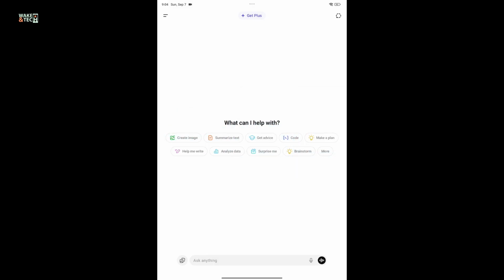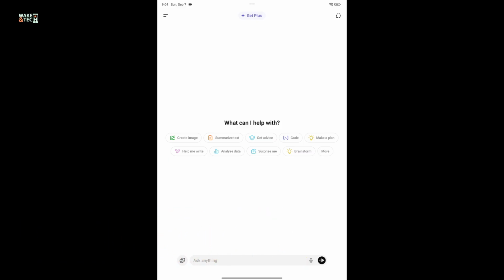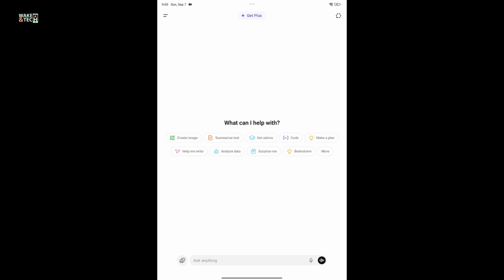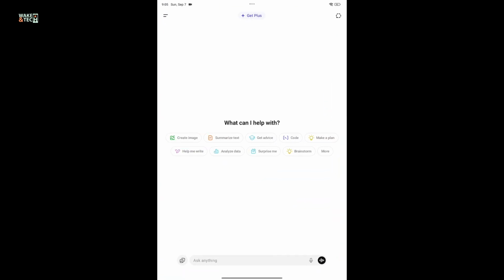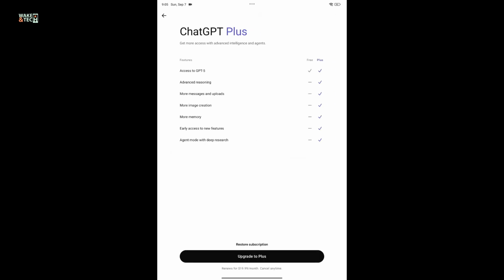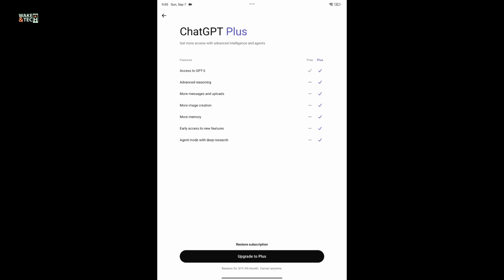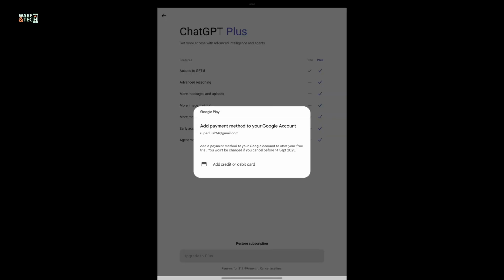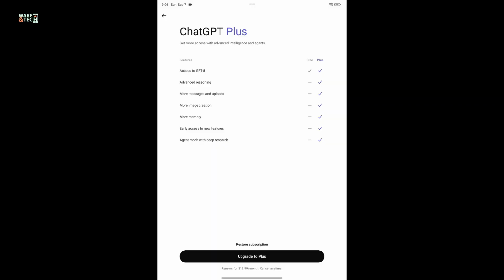How to Upgrade to ChatGPT Plus (Step-by-Step Guide 2025)?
Thinking about unlocking the full power of ChatGPT? In this tutorial, I’ll walk you step-by-step through the process of upgrading to ChatGPT Plus in 2025. From logging into your account, accessing subscription options, to confirming your payment, this guide will help you get Plus benefits like faster responses, priority access, and advanced features.